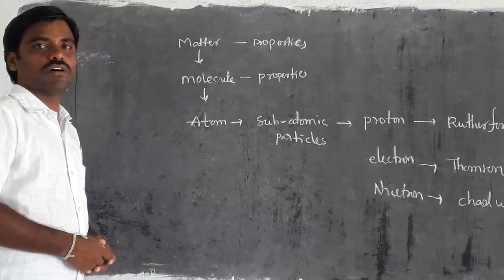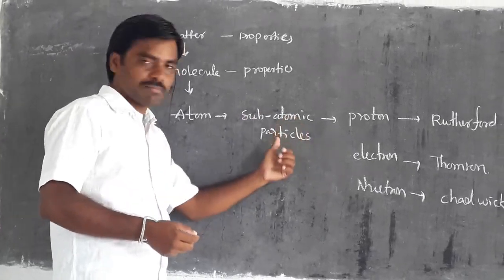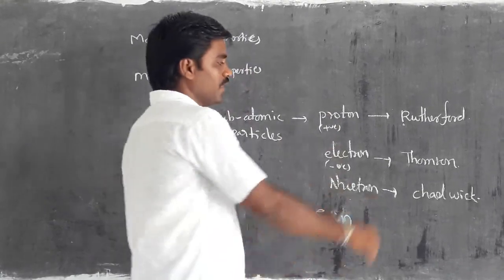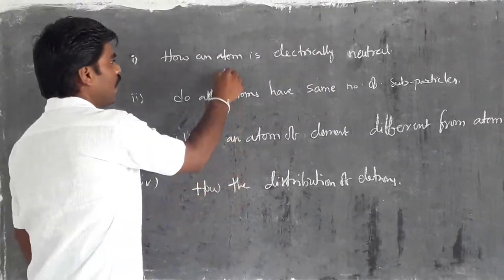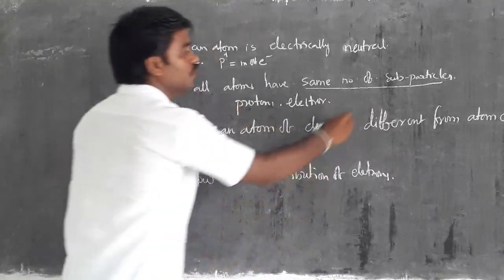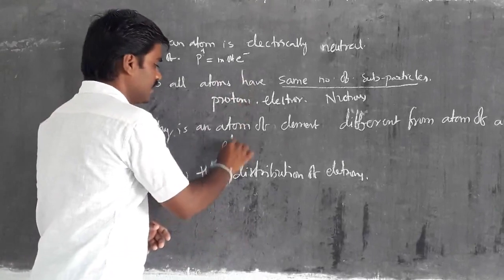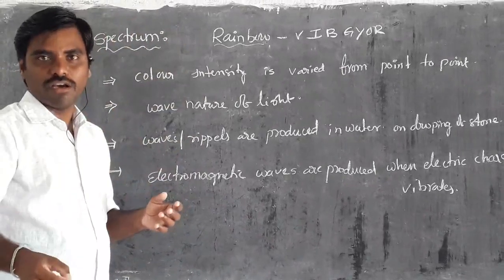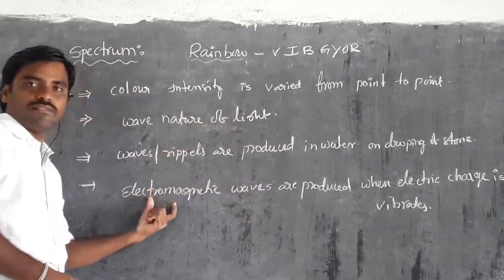Structure of atom part1